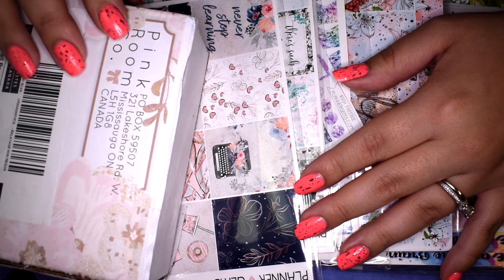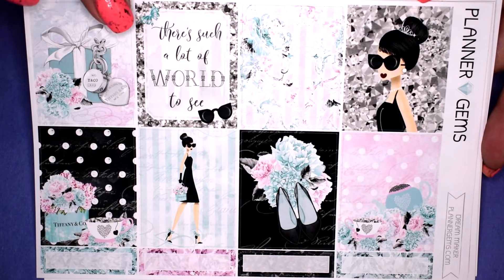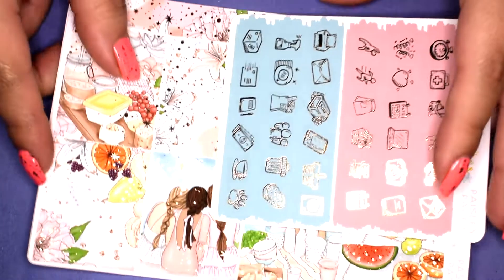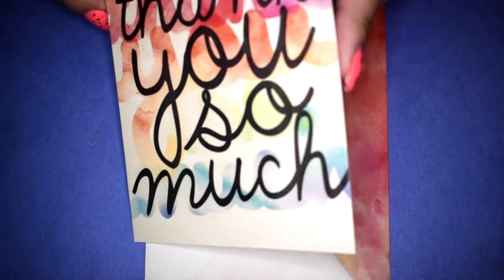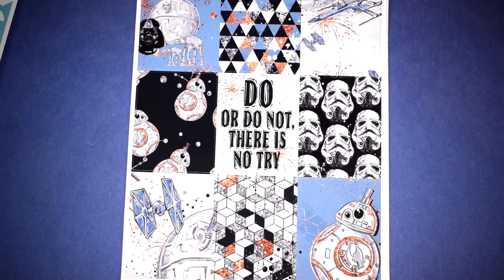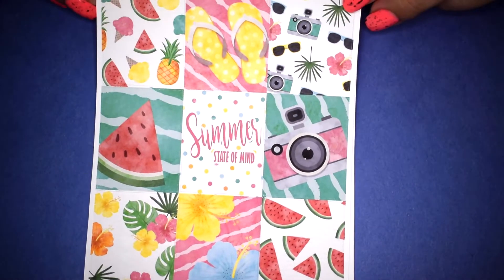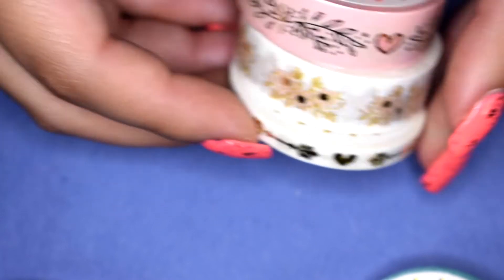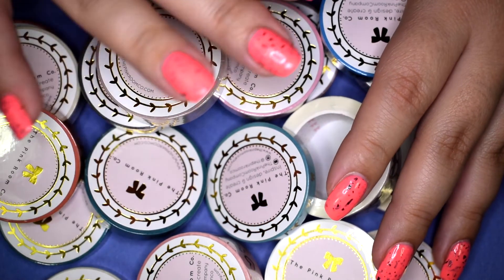Planner Haul | Pink Room Co, Ink E & the Brain and More!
I know its been a long time. I wanted to share this good ol planner haul. Hope you guys enjoy.

How is everyone?? I'm editing a more personal life update but in the meantime i'd love to know what everyone has been up to. Leave me some love in the comments :)